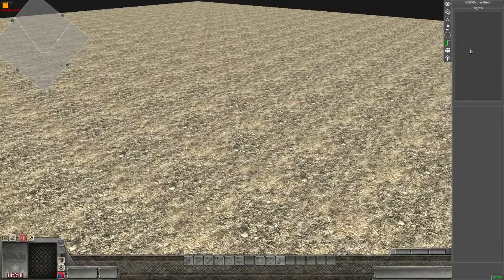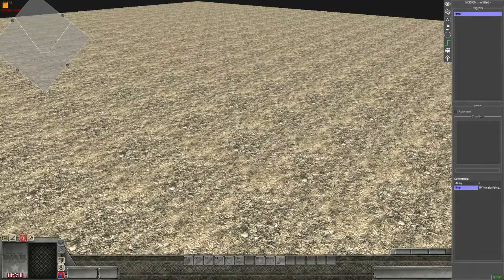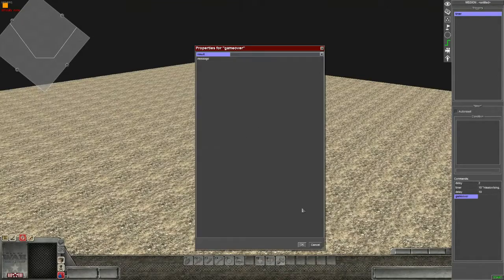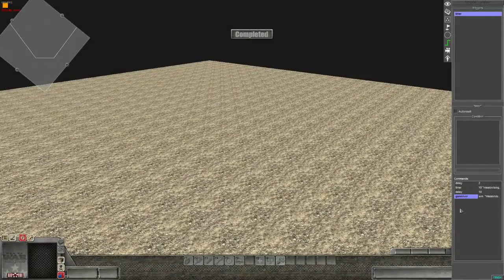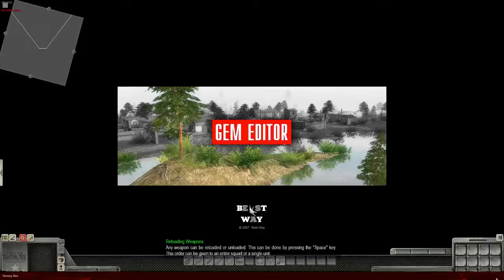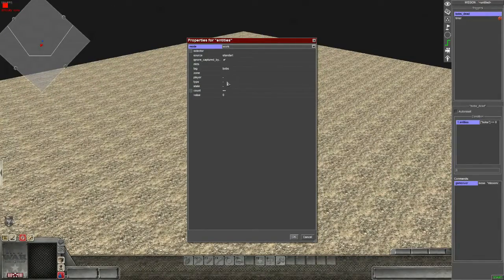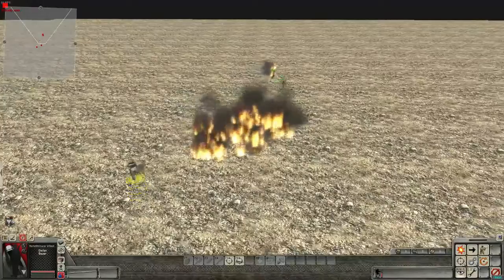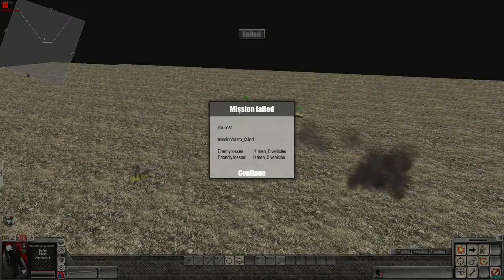gameover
Using the "gameover" command for AS2